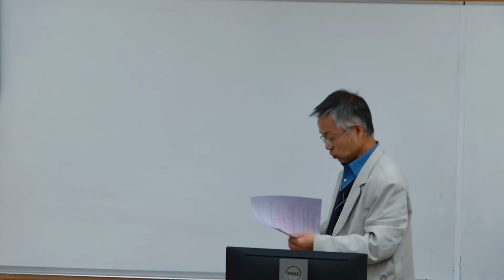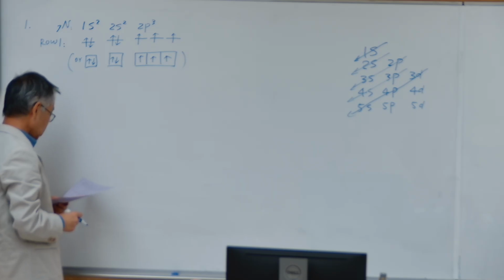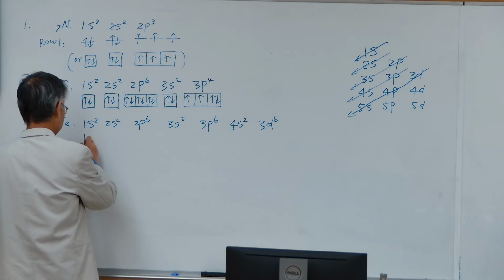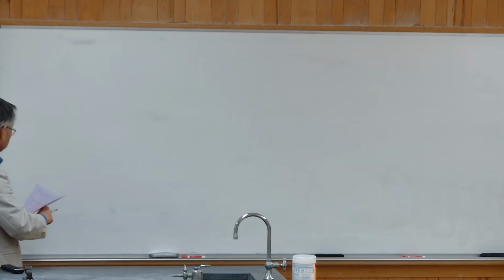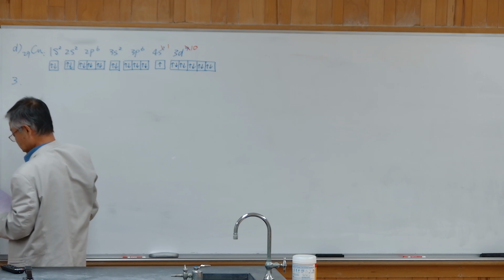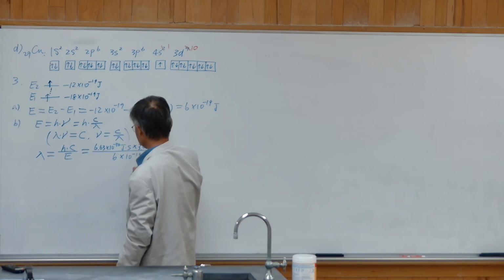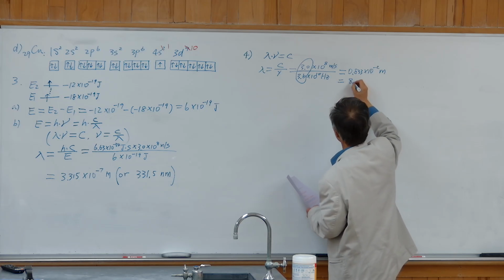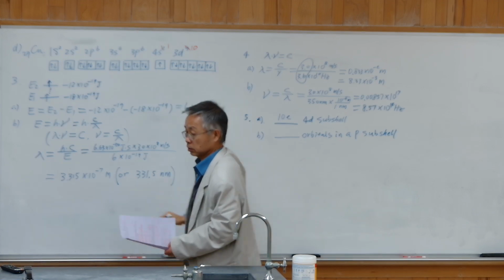Chem1 Quiz 7B Review